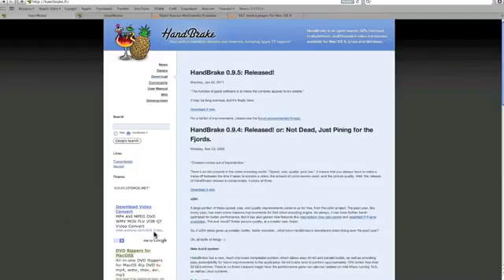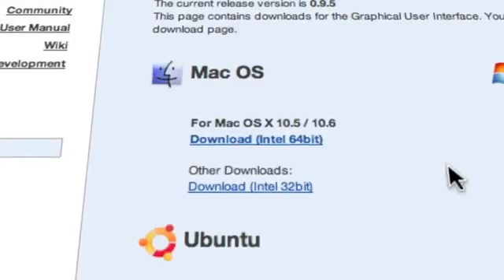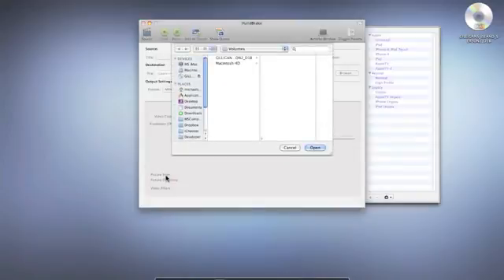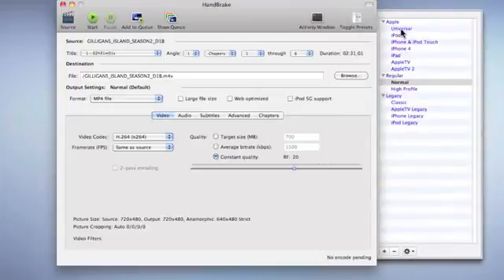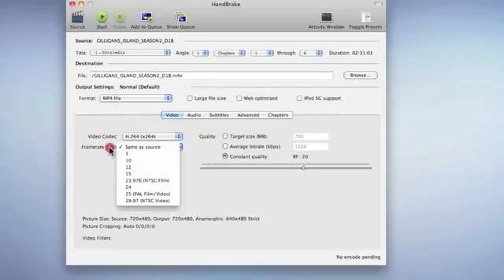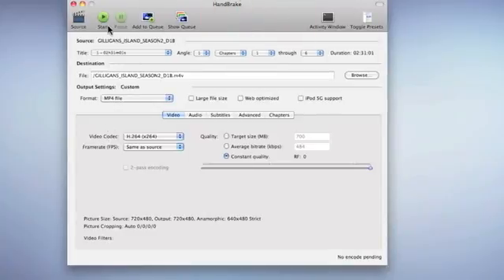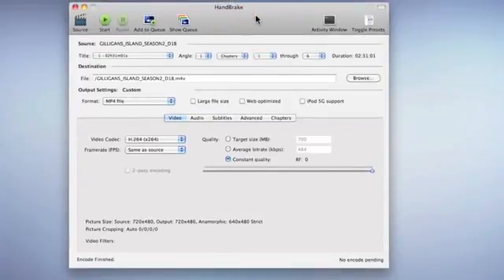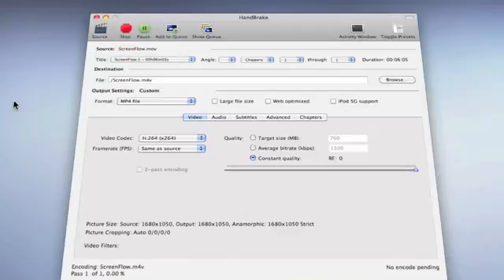How To Use Handbrake 2016